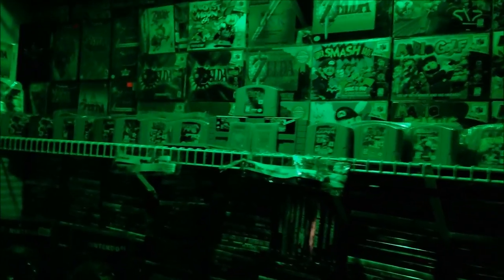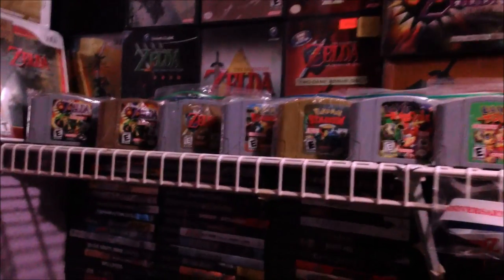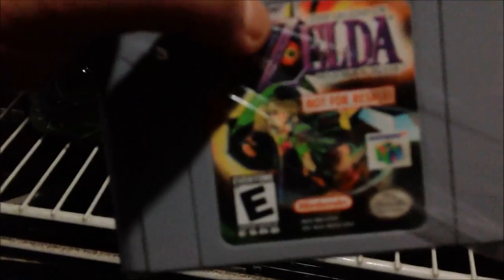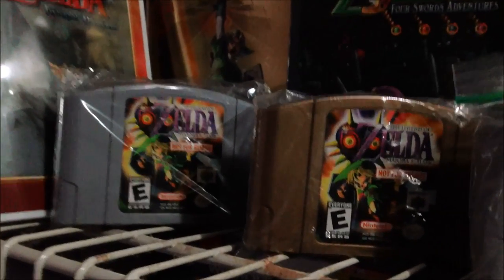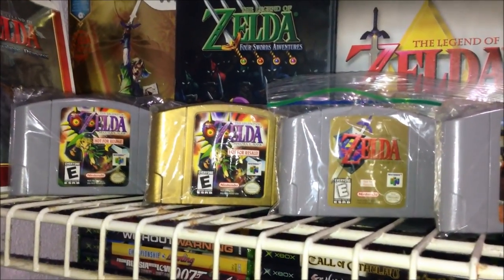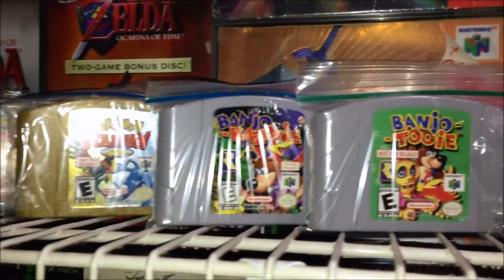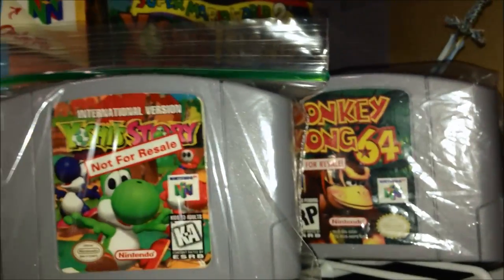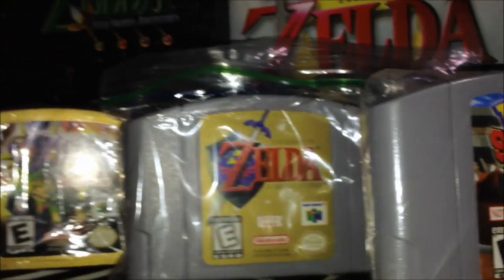The Legend Of Zelda: Majora's Mask Grey Cartridge Not For Resale Demo!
just picked up another n64 nfs demo only paid 400$. still missing a few more :/